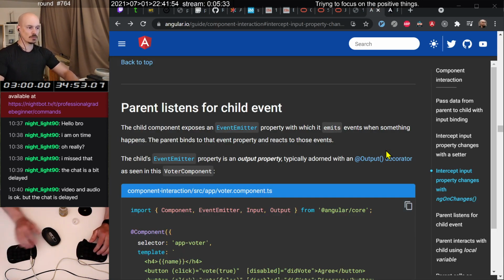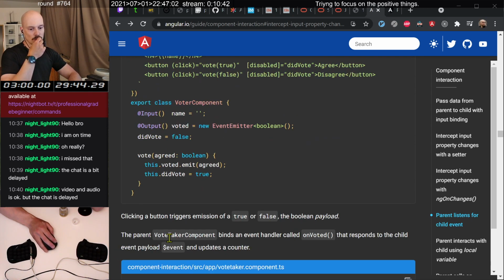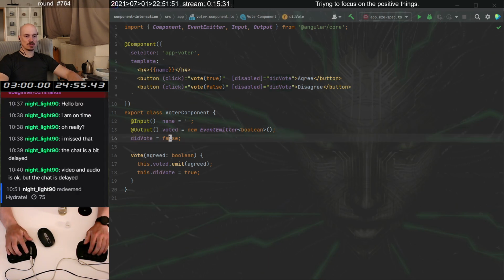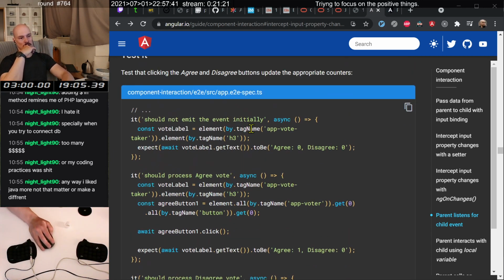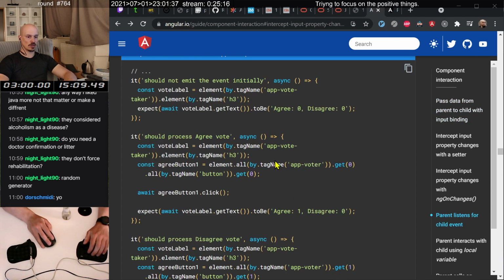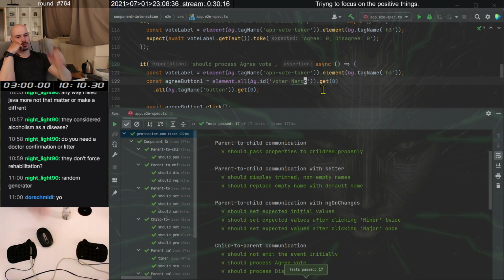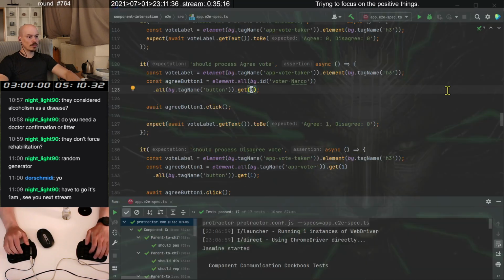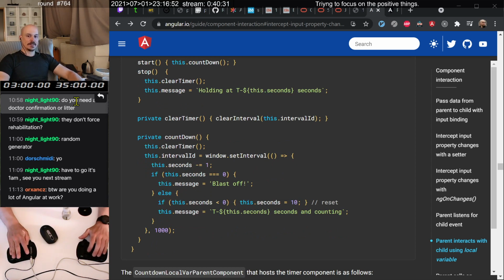Programming Workout #764 ANGULAR